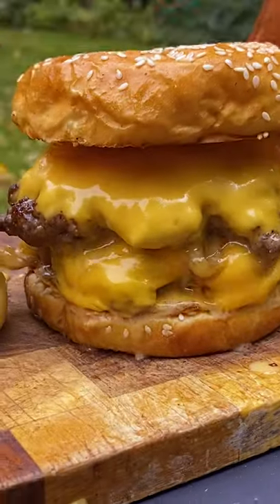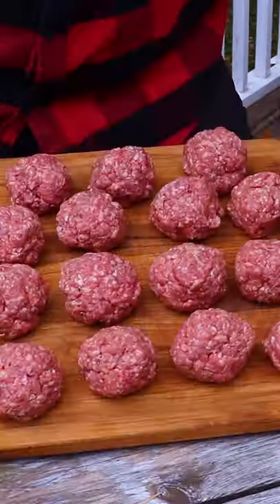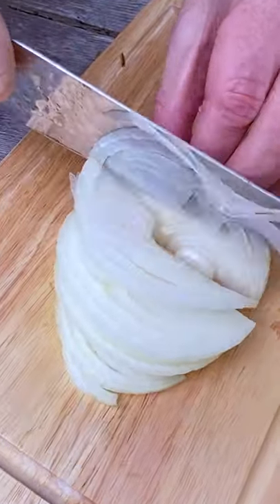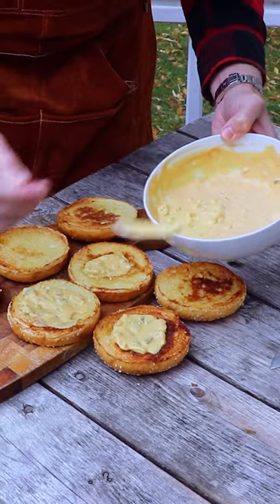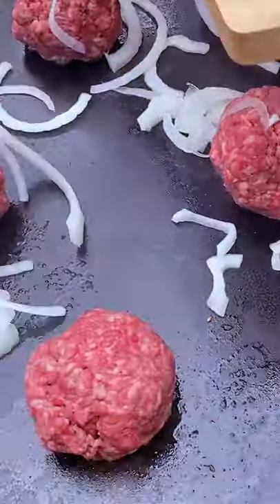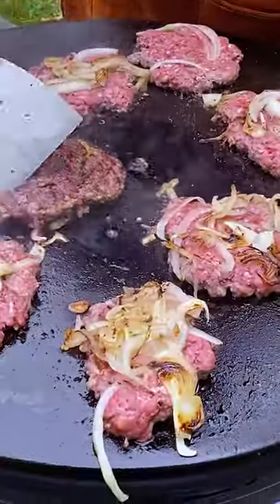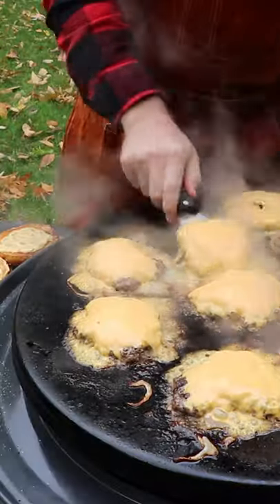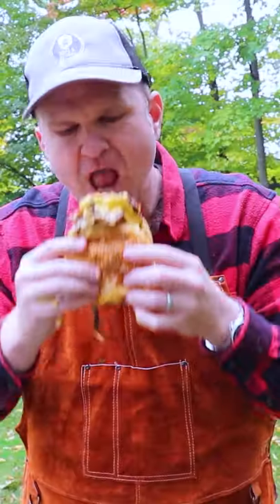Onion Smash Burgers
Onion smash burgers made on the griddle flat top.  The crust that you get on the beef patties adds an incredible flavor profile to your burgers and these patties just sear away in their own juices as opposed to losing all of that flavor through grill grates.  Hope you enjoy!

Our Grills, Tools and Accessories: